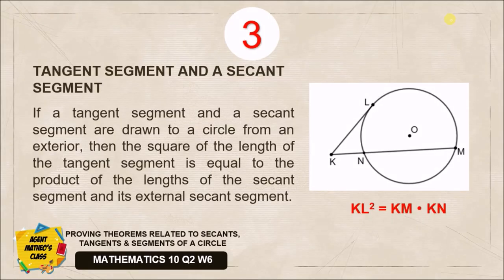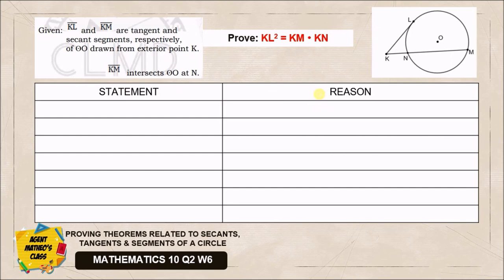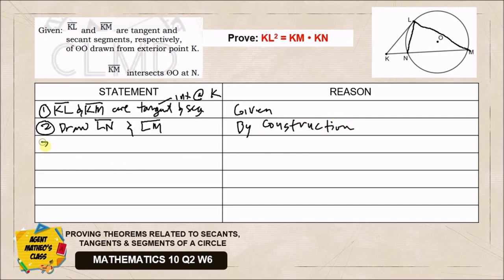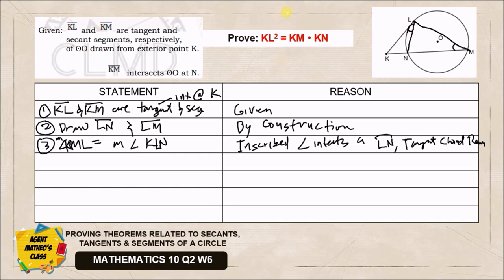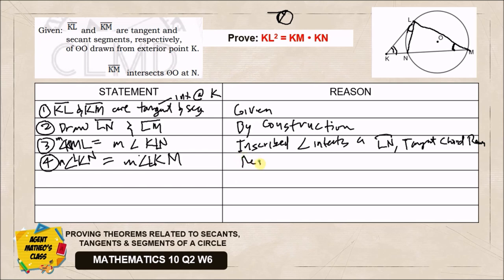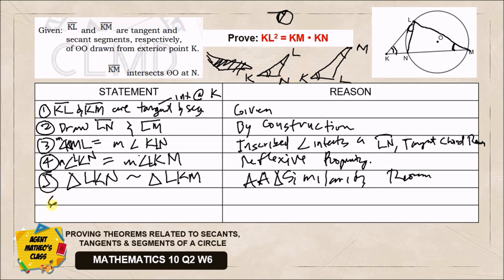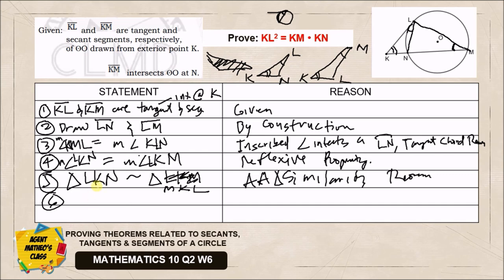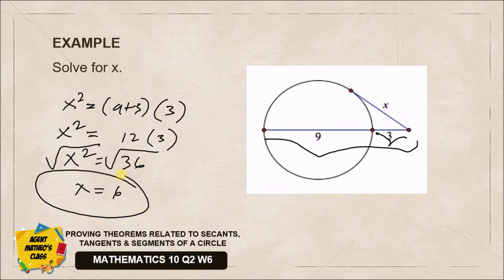Math 10 Q2 Week 6 (Part 3) Proving Theorems Related to Secants, Tangents and Segments of a Circle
Learn from the proof of this theorem.

TANGENT SEGMENT AND A SECANT SEGMENT
If a tangent segment and a secant segment are drawn to a circle from an exterior, then the square of the length of the tangent segment is equal to the product of the lengths of the secant segment and its external secant segment.

--MORE...Instructional videos in deriving the measures of the angles formed by secants and tangents will be uploaded this week! :)